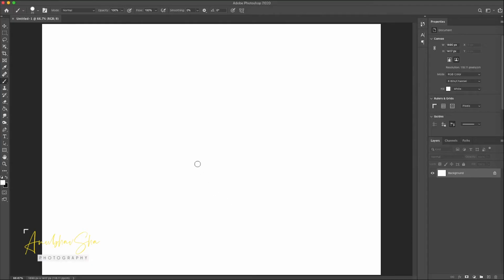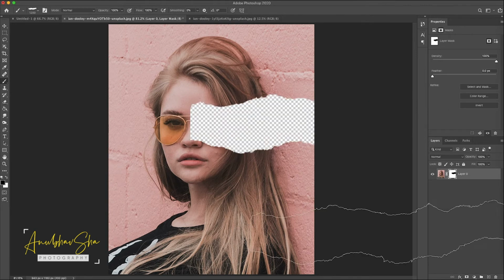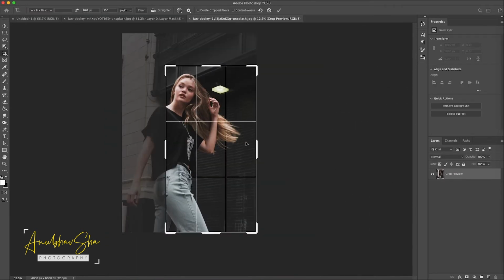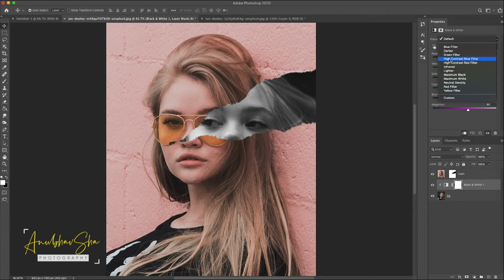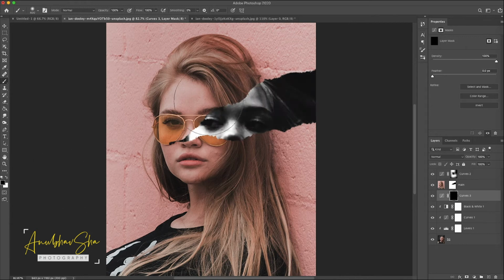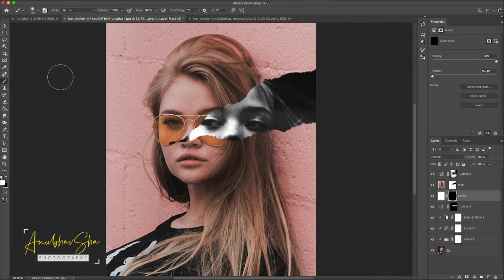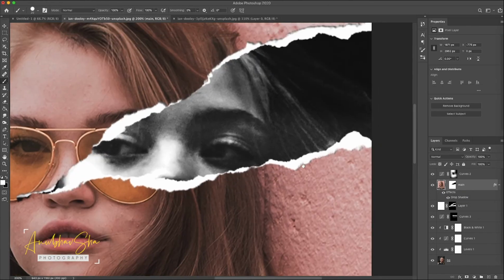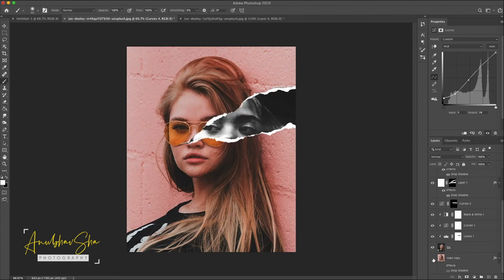Create Dynamic Torn Paper Portrait quickly in Photoshop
Learn to Create Dynamic Torn Paper Portrait quickly in Photoshop and just achieve wonderful results for any of your image.

New Sessions on every Wednesday and Sunday :)
Enjoy and Peace
Stay safe 💐

My Gears
Macbook: t.ly/5L2s
Logitech k480 Keyboard : t.ly/Wr5x
Logitech MX Master 2S : t.ly/drht
External Monitor: t.ly/Qrrq
Photoshop: t.ly/42T8

Special Links for you.